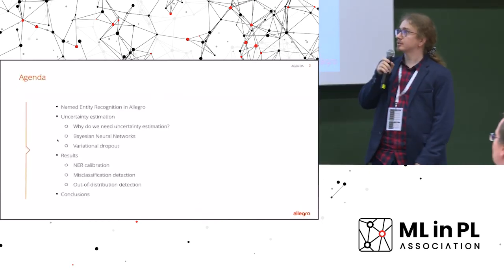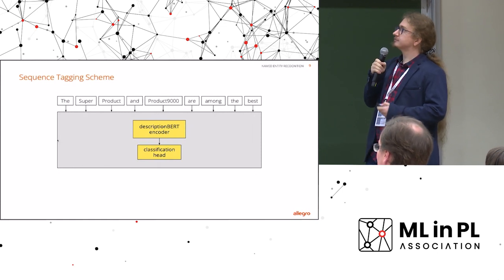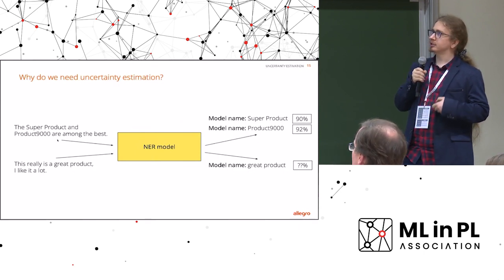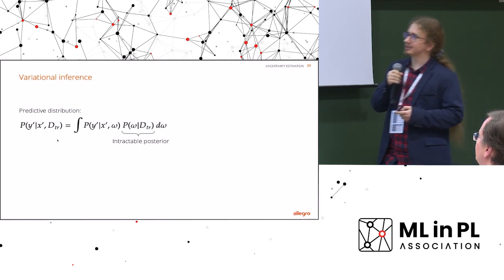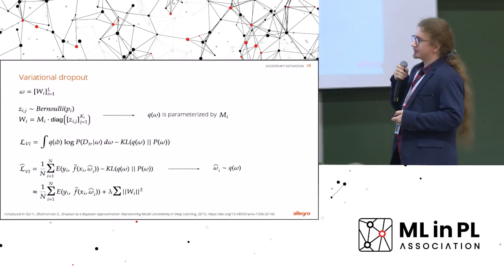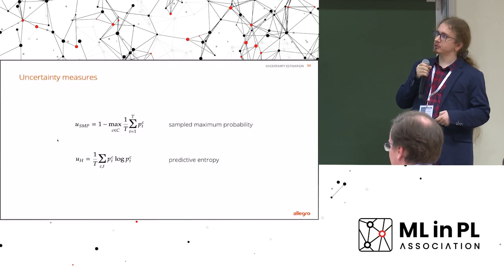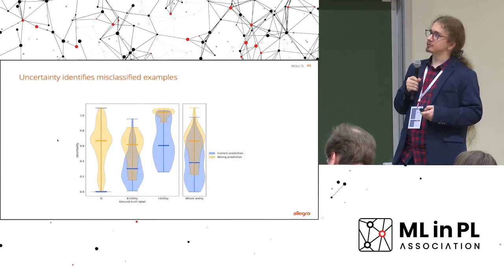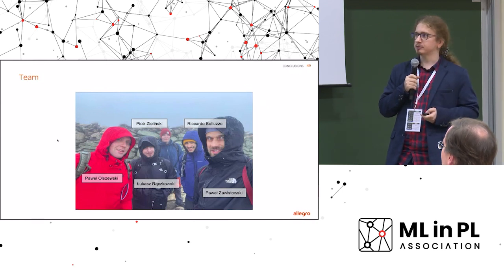Uncertainty estimation in BERT-based Named Entity Recognition | ML in PL 22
Uncertainty estimation in BERT-based Named Entity Recognition by Alicja Rączkowska (Allegro Machine Learning Research)

Named Entity Recognition (NER) is one of the standard tasks in natural language processing and models optimized for it are routinely deployed for users. With the advent of deep learning in general, and Transformer-based architectures in particular, the SOTA for NER moved towards large parameter spaces. However, such models are known to be poorly calibrated black boxes, which do not provide any uncertainty estimates. These estimates are crucial for misclassification detection and out-of-distribution detection in deployed machine learning models. Despite the common application of NER, the issue of uncertainty estimation in that task is not well studied as of yet. This talk will cover a novel exploration of NER uncertainty estimation in the context of e-commerce product descriptions.

We pre-trained a BERT-based language model on our internal corpus of around 35 million product descriptions. We then used that pre-trained backbone to fine-tune NER classifiers in several product categories and utilized the variational dropout technique to measure the predictive entropy for each observation, which served as a general-purpose uncertainty metric.

With variational dropout, we were able to properly calibrate our NER models and the entropy uncertainty measure proved to be a good indicator of both misclassified and out-of-distribution observations. Moreover, thanks to the effective model averaging provided by variational dropout, we improved our internal NER evaluation metrics. The solution discussed in this talk is a relatively simple method of uncertainty estimation and can be effectively utilized in production-grade NER models.